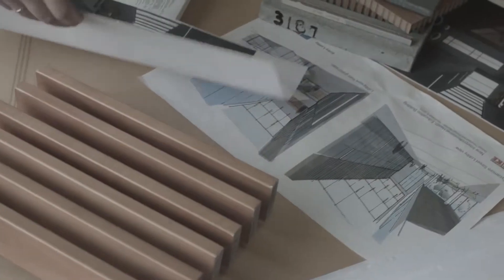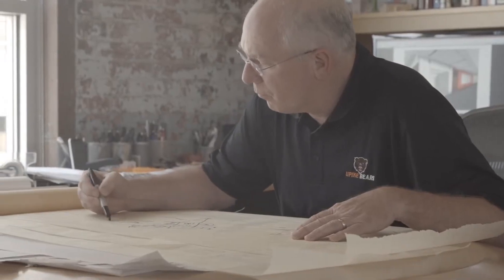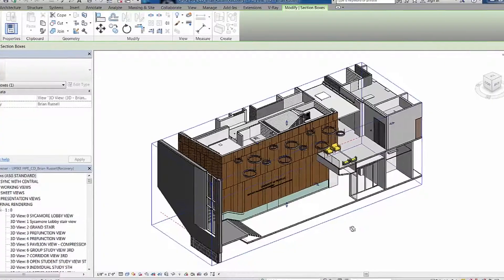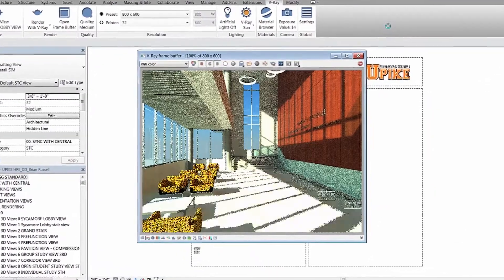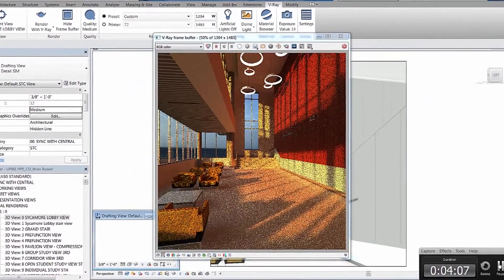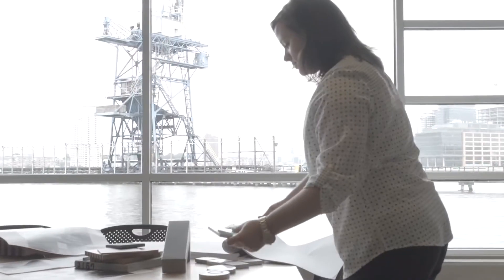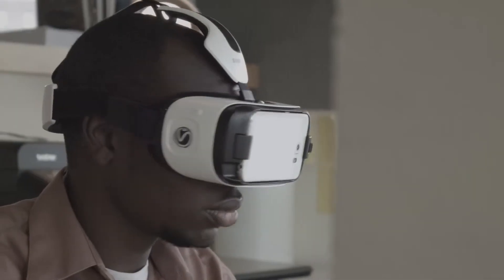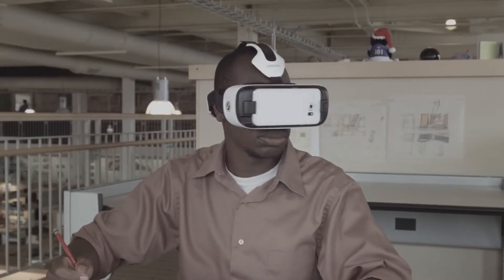V Ray para Revit